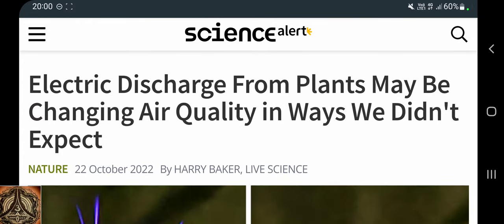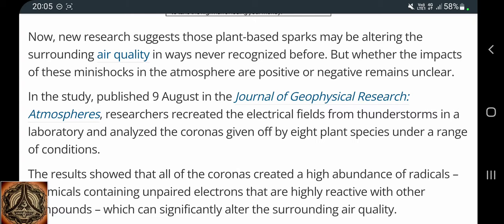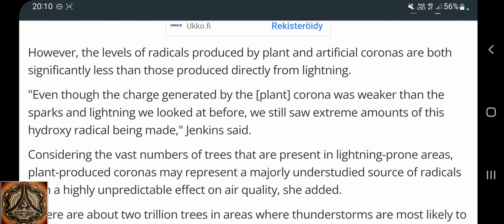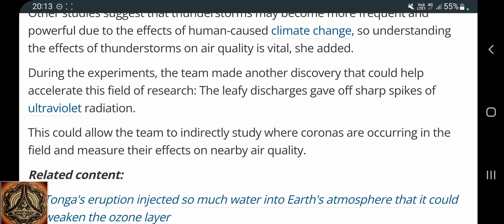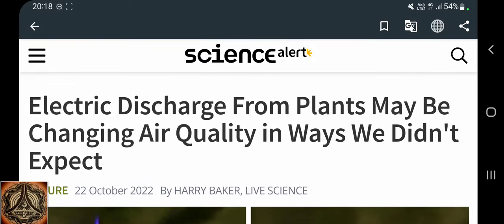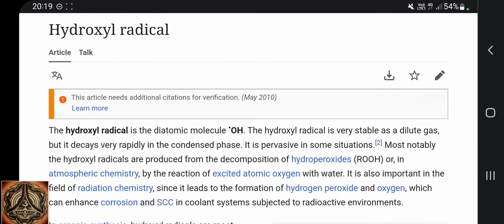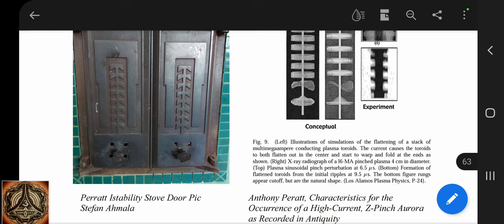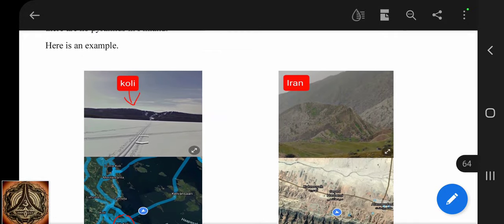Electrical Discharge from Plants | Plasma Science in Mainstream media | Electric Universe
Talked about an half an hour but I didn't got anywhere LOL